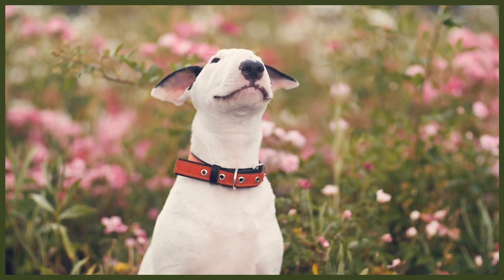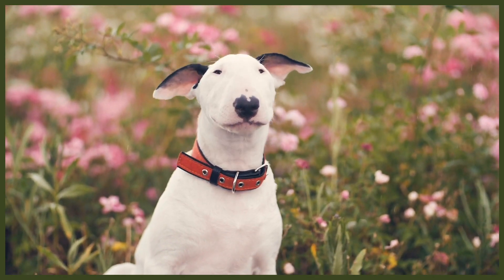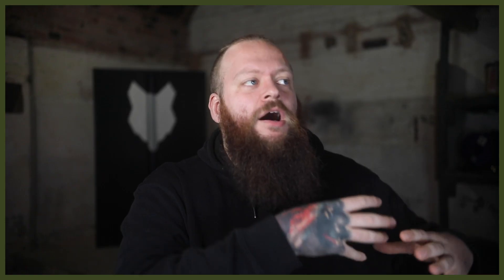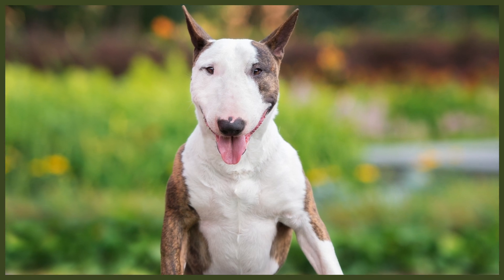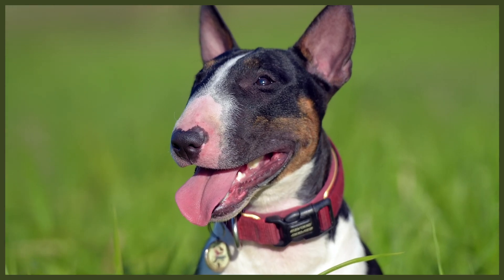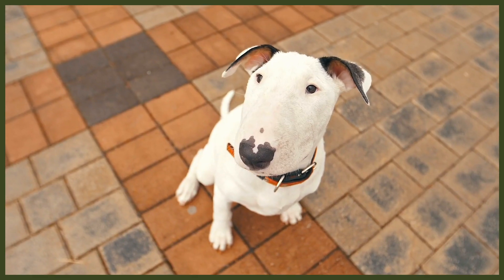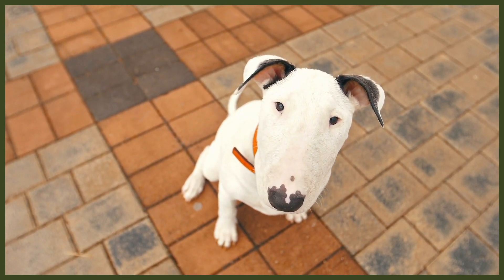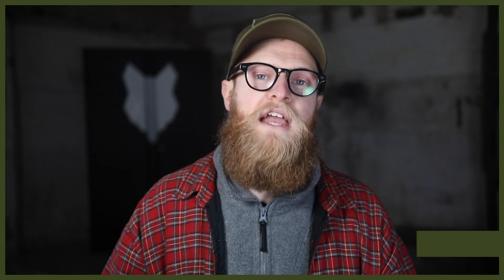How To Get Your BULL TERRIER TO STAY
How To Get Your BULL TERRIER TO STAY. Teaching your Bull Terrier to stay is very important but where do you start? Today you can learn how.

OUR PRODUCTS:
Fenrir Ragnar Harness